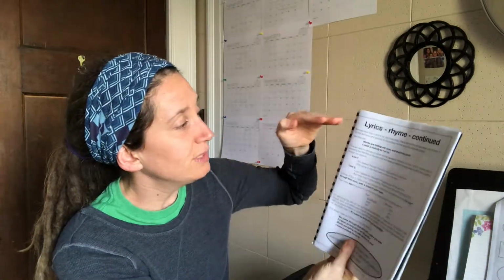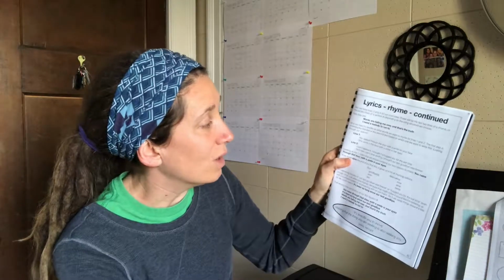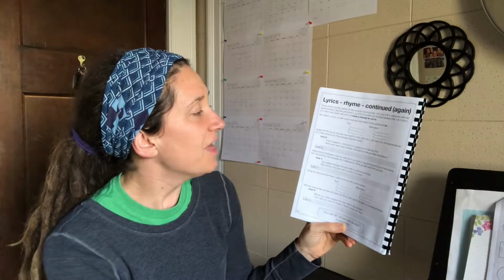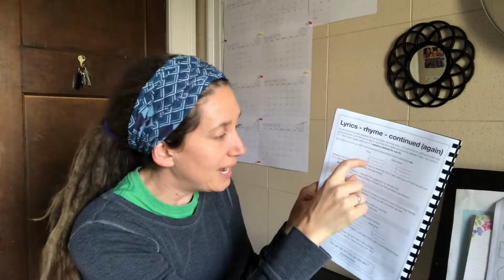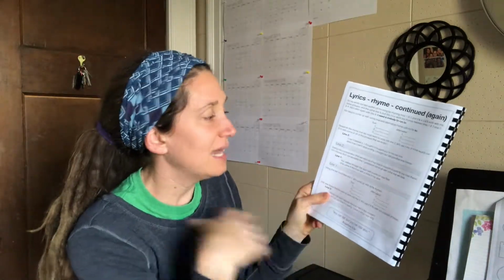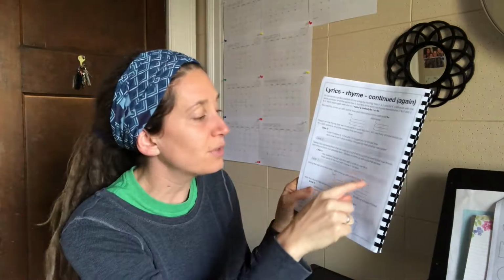Lesson 5: Lyrics (Rhyming)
This video will help you find some great rhymes for your songs.